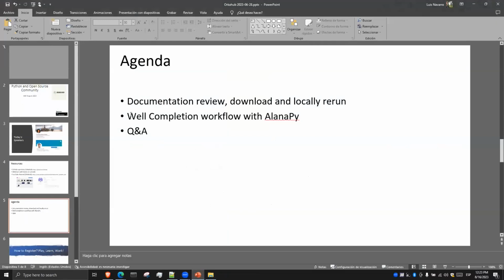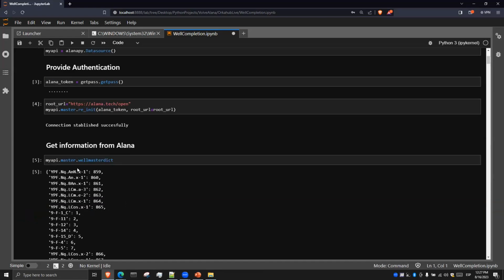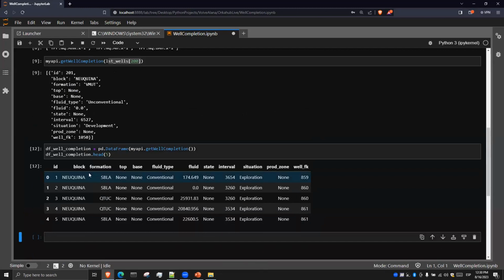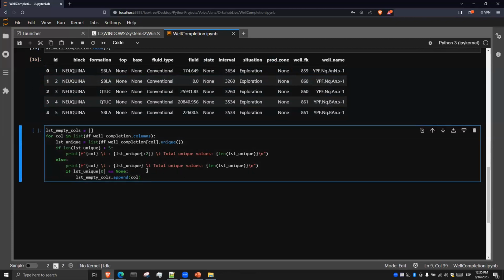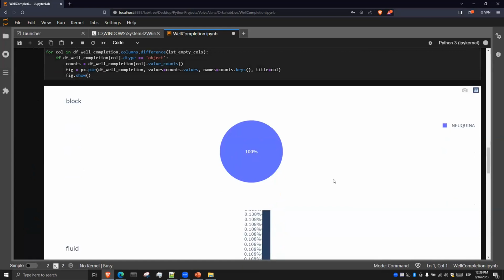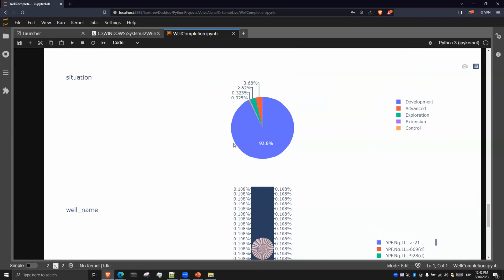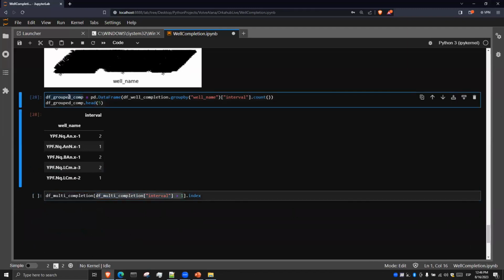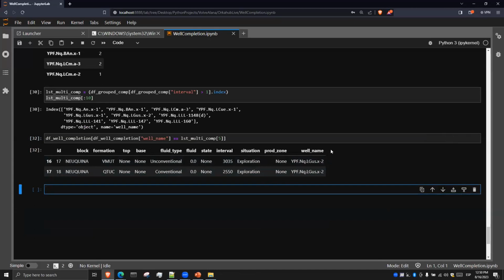Well Completion Workflow with AlanaPy - Session 12